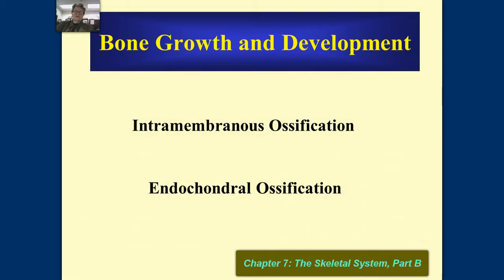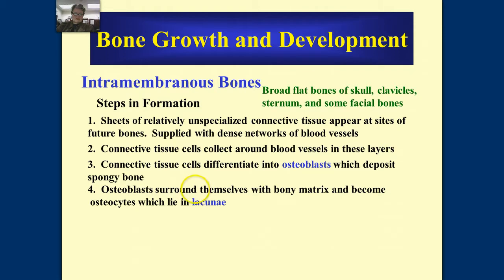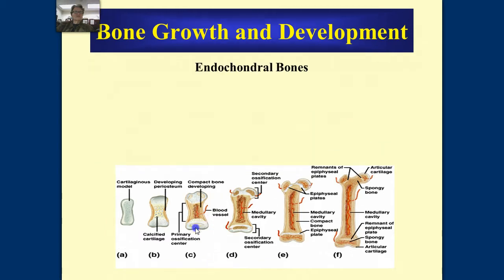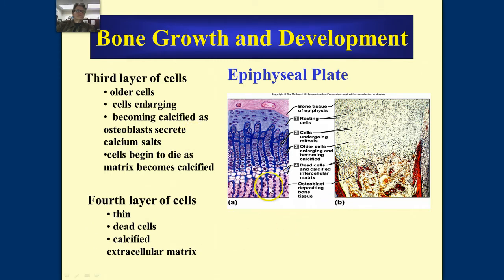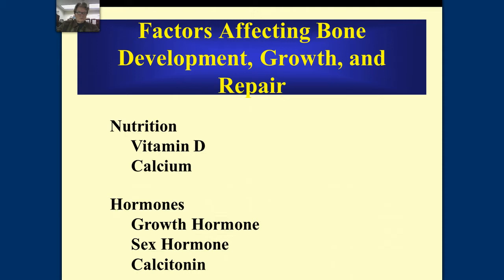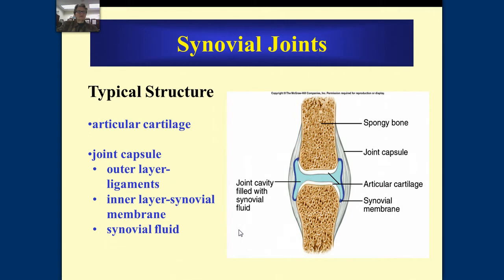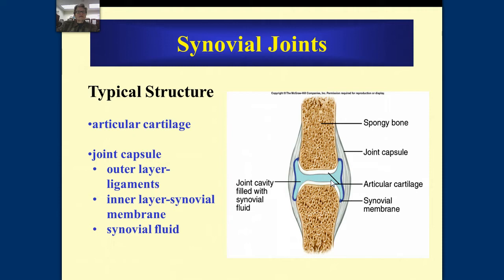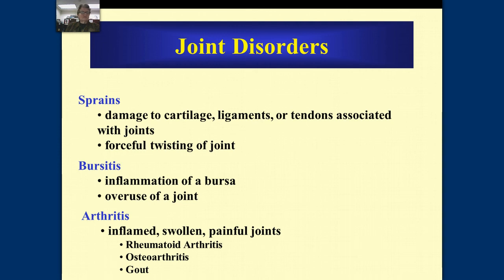Chapter 7: The Skeletal System, Part B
Bone Growth and Development, brief review of joint structure